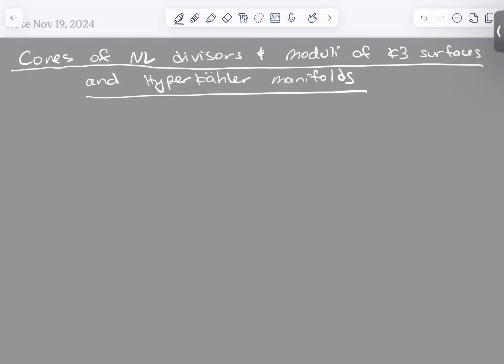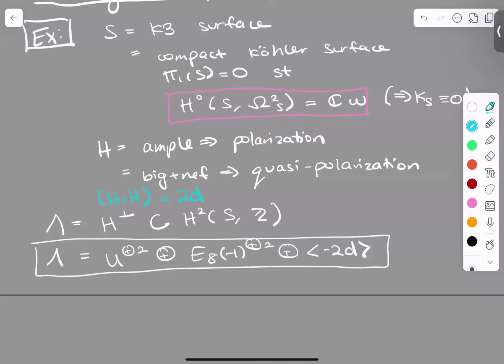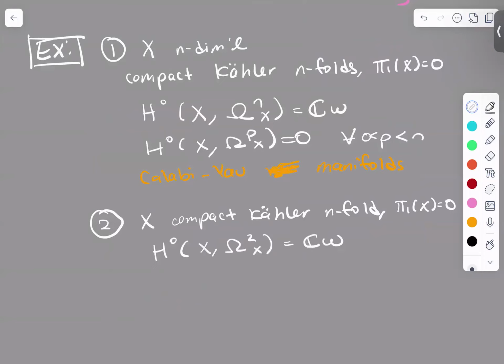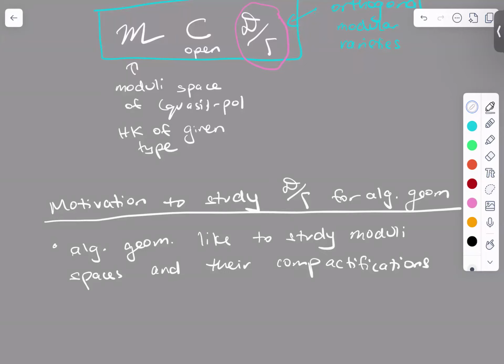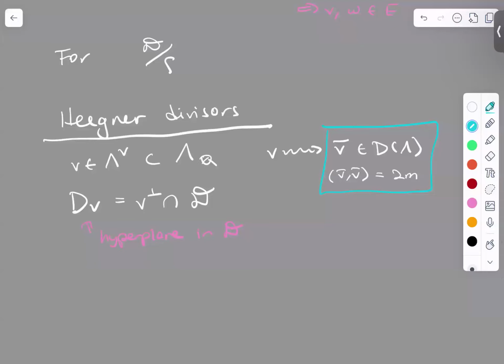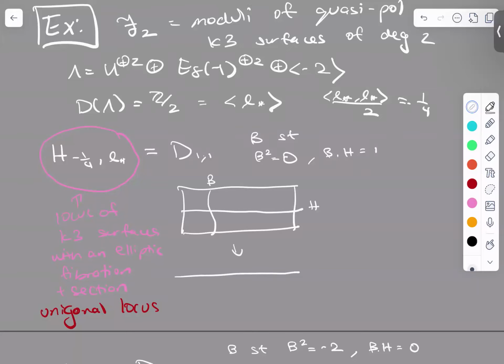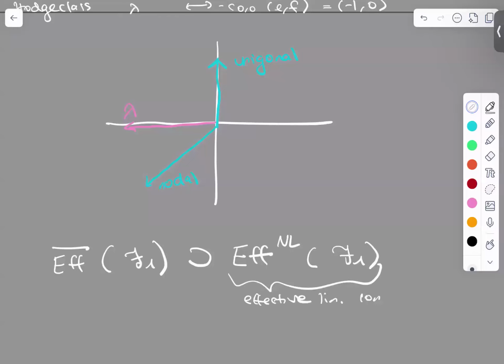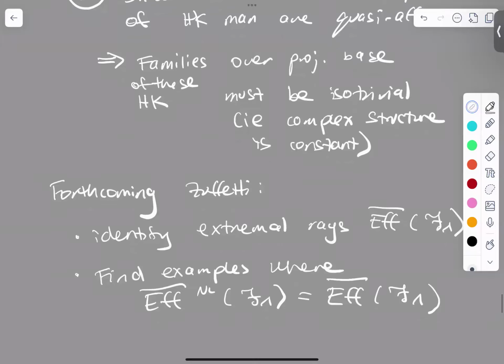Laure Flapan (Michigan State Uni.) - Cones of Noether-Lefschetz divisors and moduli of hyperkählers